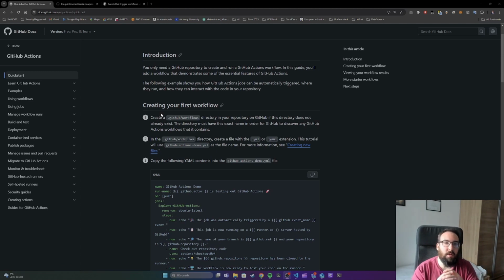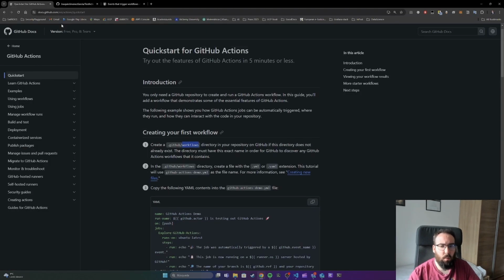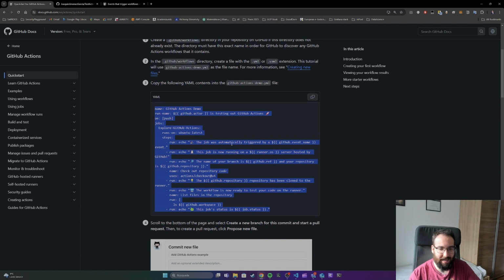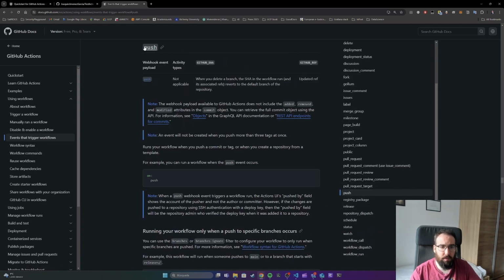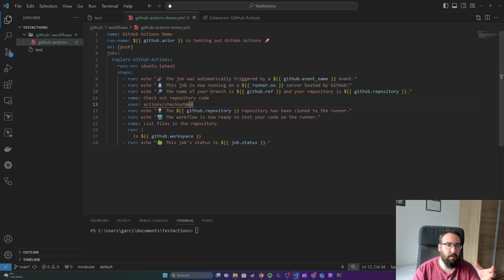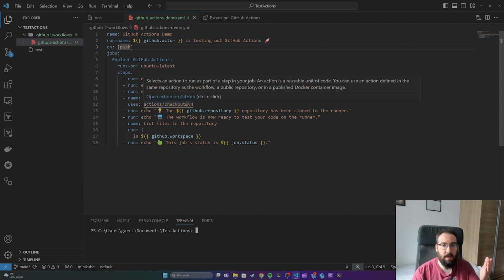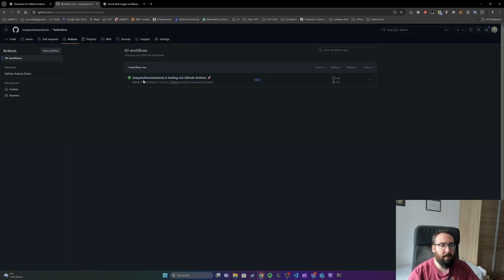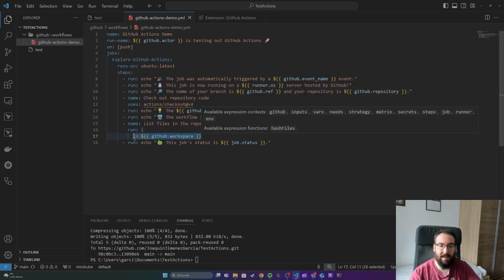Automate your deployments with Github Action pipelines! 🚀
Learn how to automate deployments and tests for your services in GitHub using GitHub actions.

This is a part of a course which you can for free find in my

You can also learn more about CI/CD in my post in